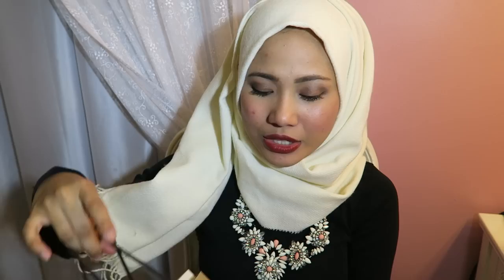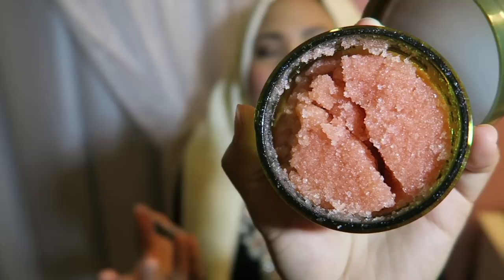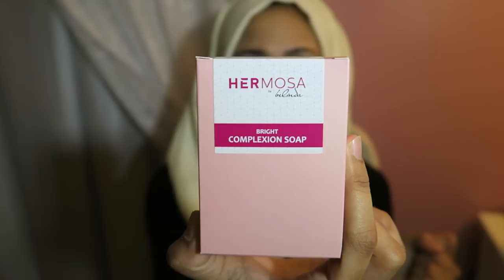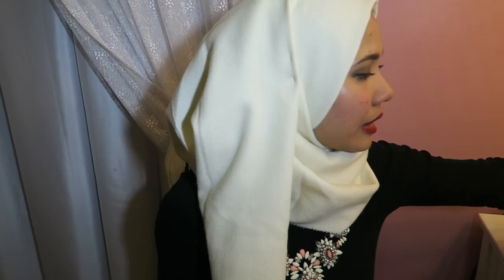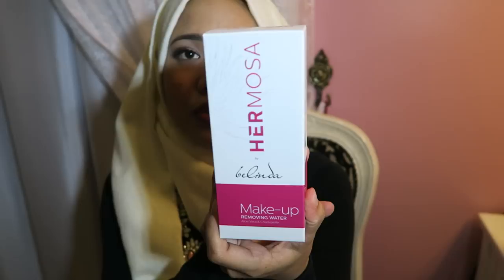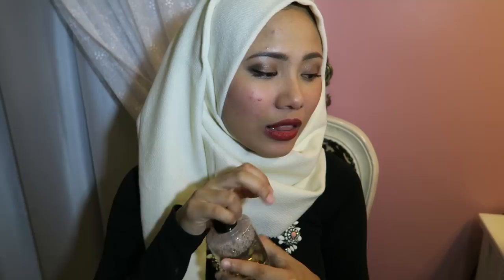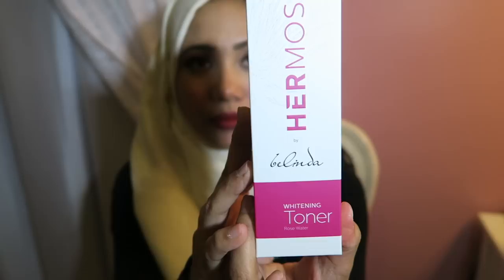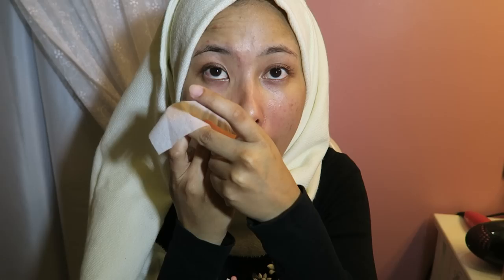Getting Rid of My Make Up ft. Hermosa | Ayeen Kadir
Watch me get rid of my make up and show you some new skin care products I'm using right now!

♡ FIND ME ON OTHER SOCIAL MEDIAS ♡

I LOVE YOU TO THE MOON & BACK! x